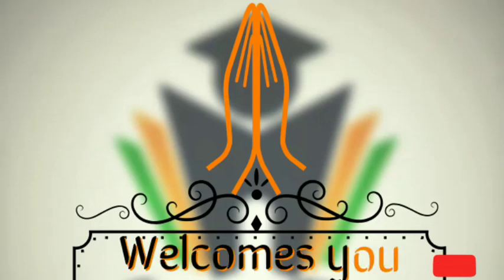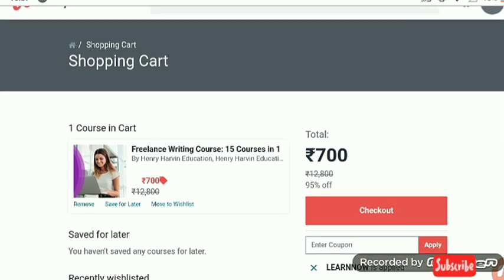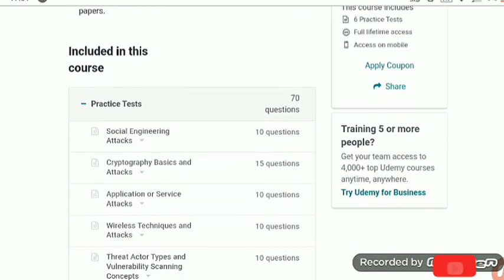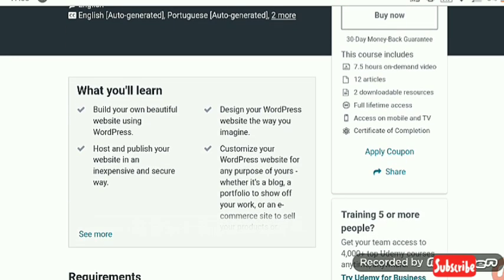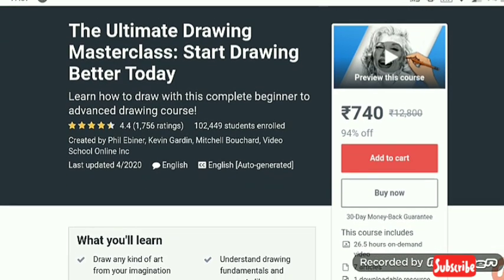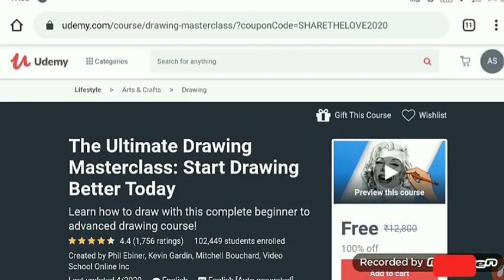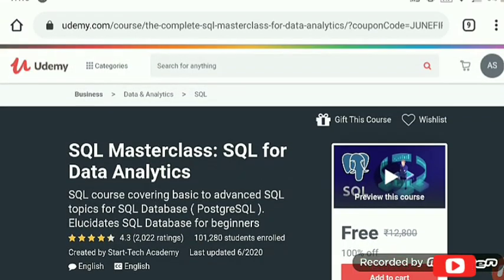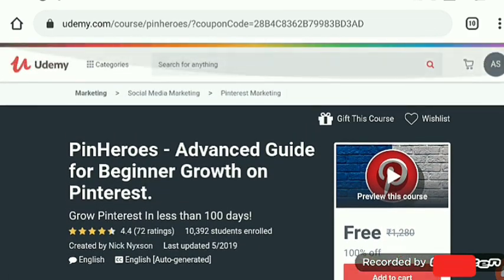Udemy Paid Courses For Free | Life Time Access | Cybersecurity | Free Lancing | Drawing | SQL 🙂☺😊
4.Online Course on NPV and IRR-

7. Hospitality Engineering Management -

8. Recording Audiobooks-

17. Ethcal Hacking Bootcamp -

18.Teacher and Social and Emotionally